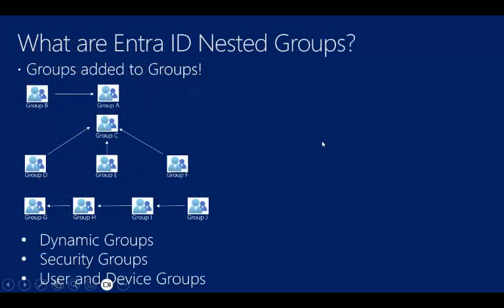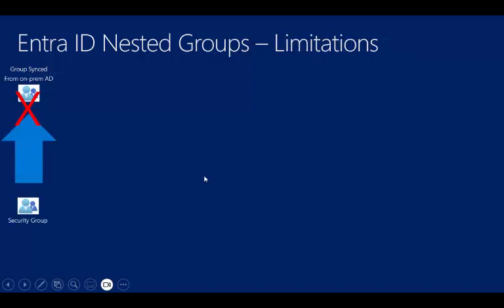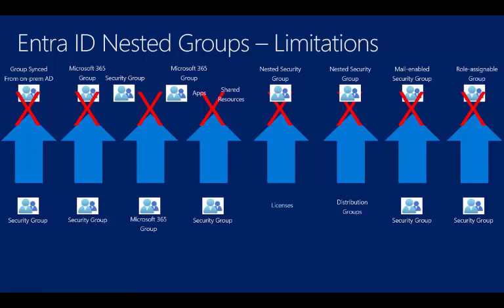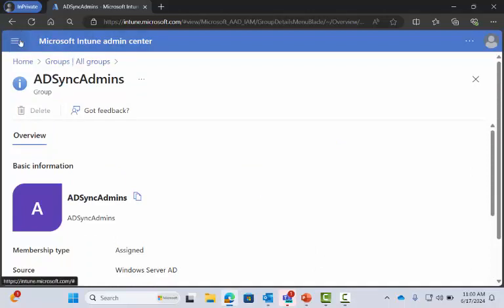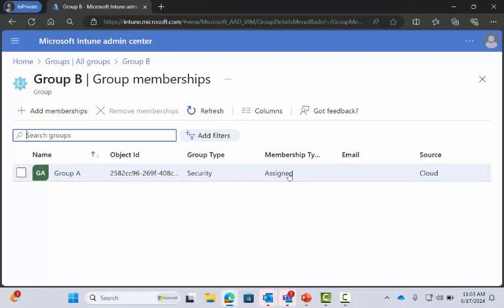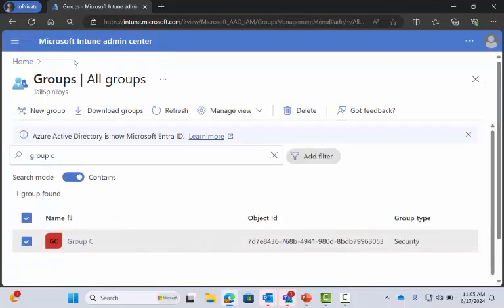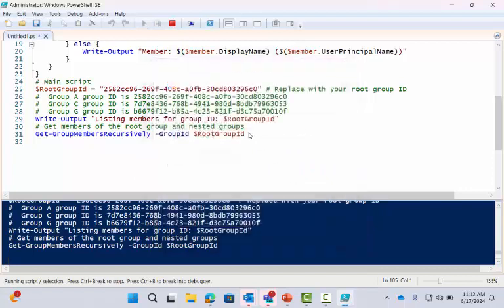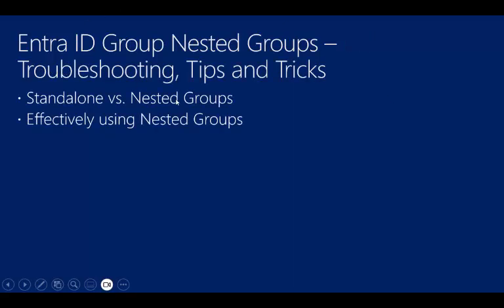Intune Groups Part IV Nested Groups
This session is part IV of a series focused on Groups as they relate to Intune.  This session focuses on group nesting.  Discussion includes requirements for nesting and the demo shows examples of simple to complex nesting.